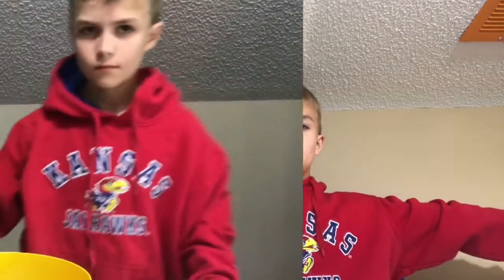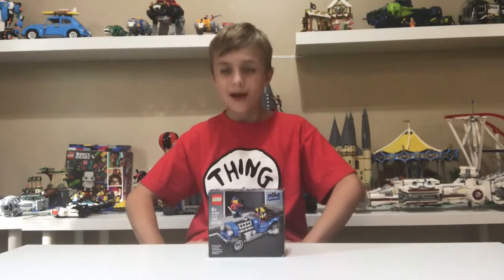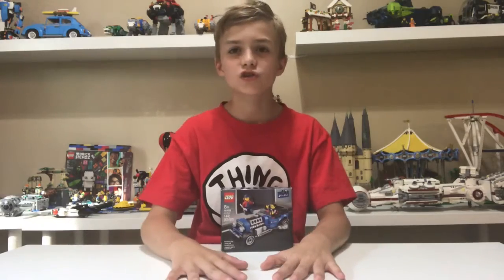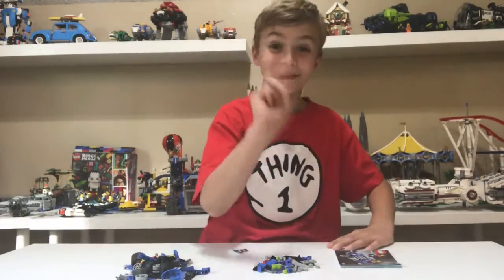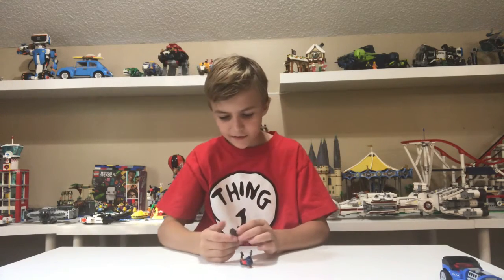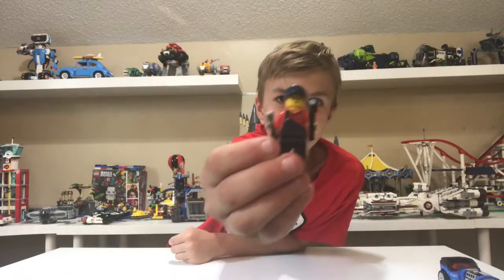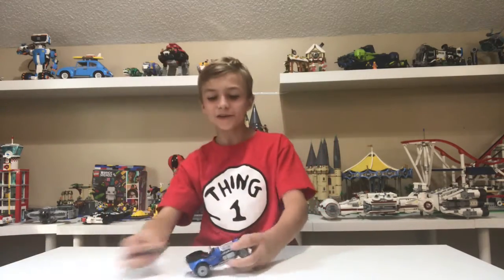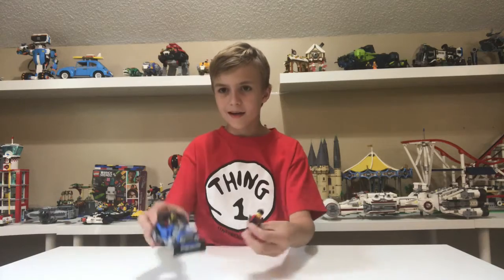Sorry about this! Lego City- Hot Rod Promo 40409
Watch me build the free lego Hot Rod from way earlier this year!